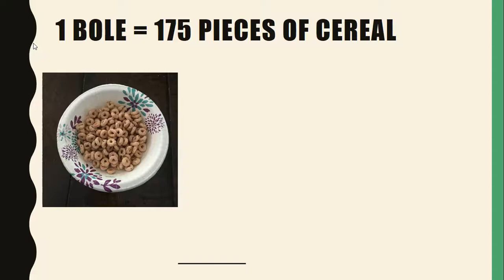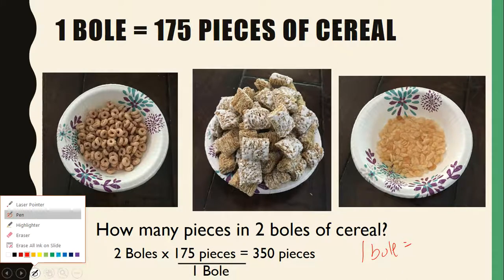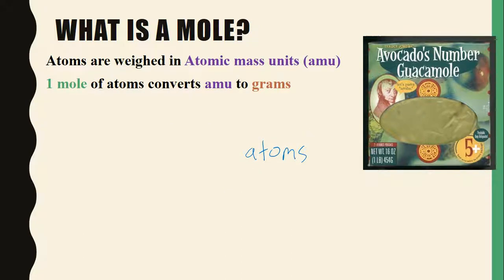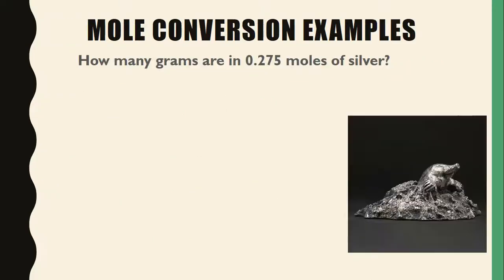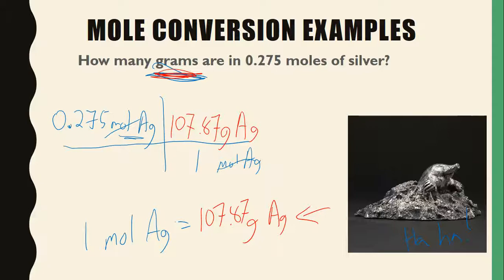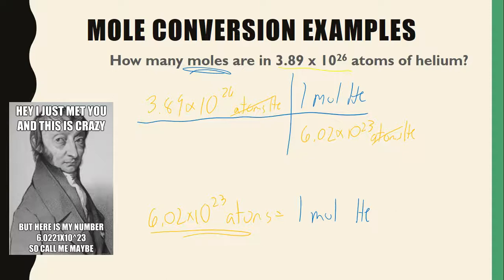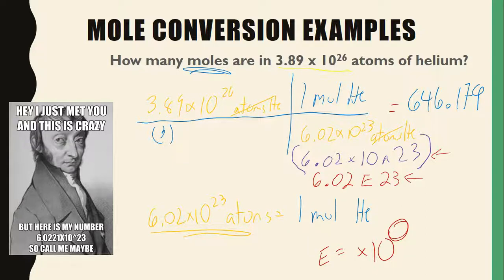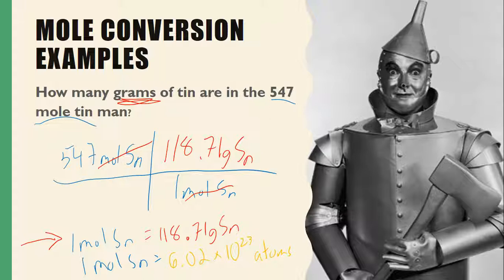Moles and grams and atoms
Use cereal to understand the mole